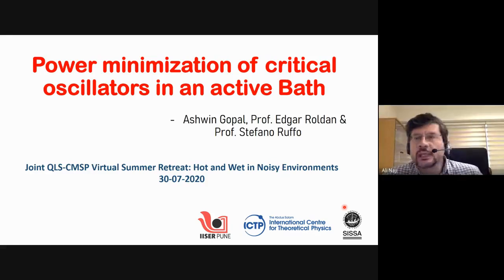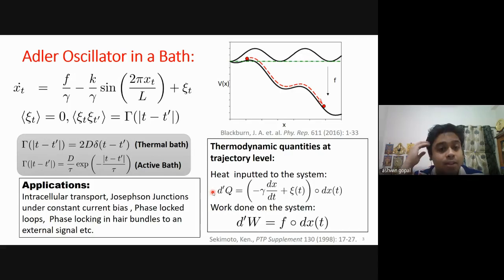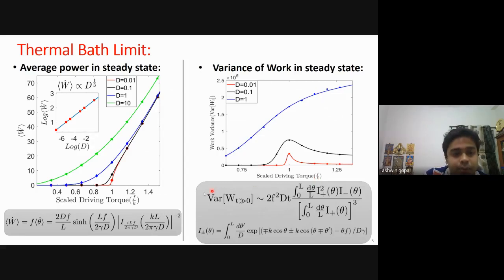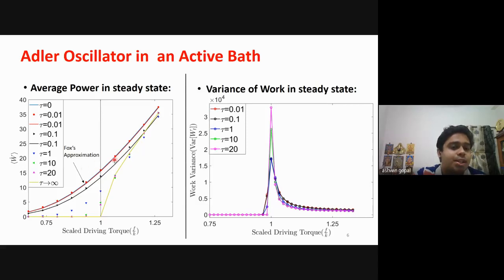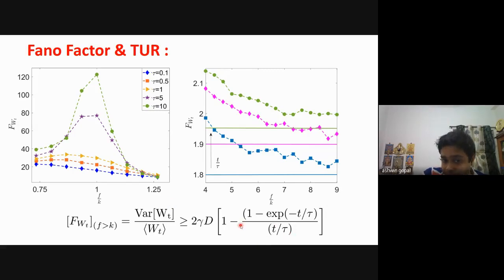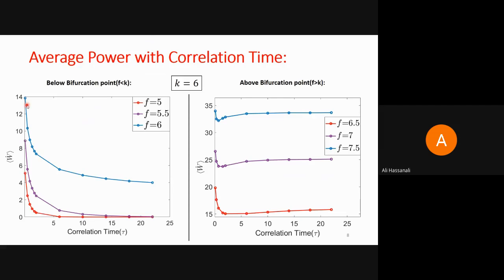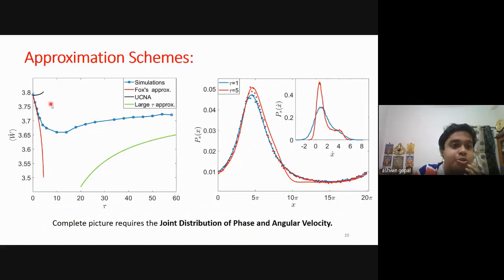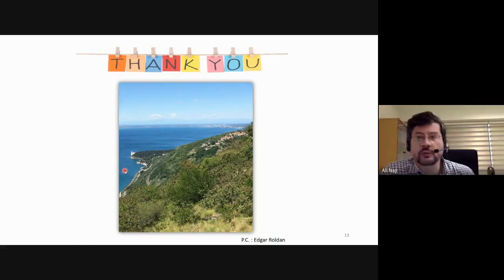Power Minimization of Critical Oscillators in Active Baths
Speaker: Ashwin GOPAL (Indian Institute of Science Education and Research, India)

2020_07_30-17_00-smr3550.mp4